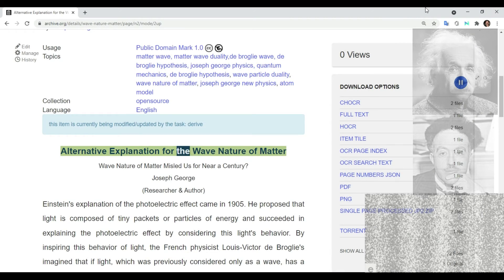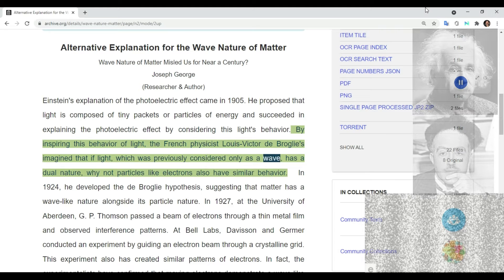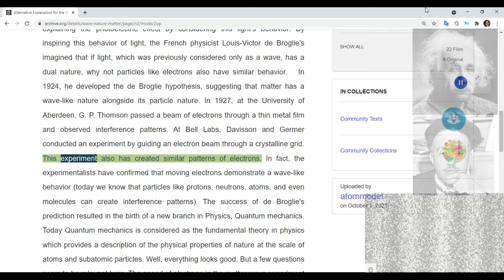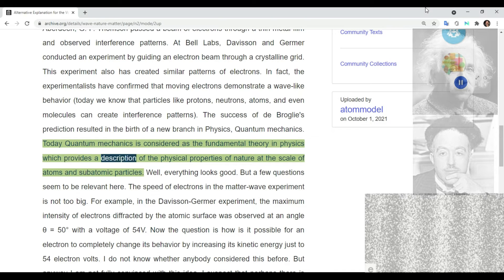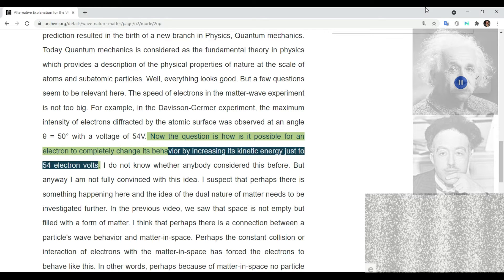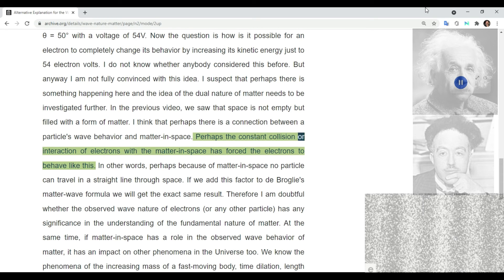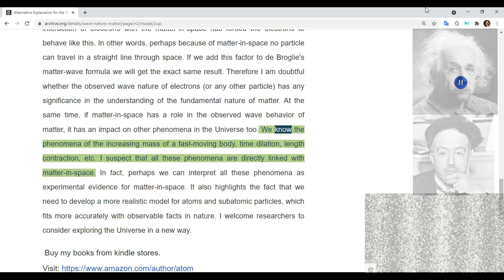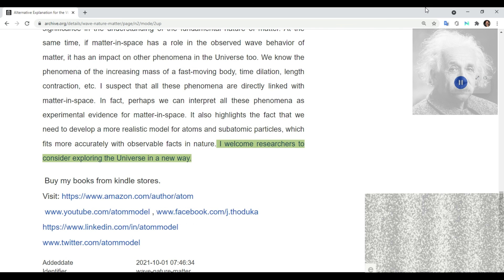Alternative Explanation for the Wave Nature of Matter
Wave Nature of Matter Misled Us for Near a Century?
Einstein's explanation of the photoelectric effect came in 1905. He proposed that light is composed of tiny packets or particles of energy and succeeded in explaining the photoelectric effect by considering this light's behavior. By inspiring this behavior of light, the French physicist Louis-Victor de Broglie's imagined that if light, which was previously considered only as a wave, has a dual nature, why not particles like electrons also have similar behavior.   In 1924, he developed the de Broglie hypothesis, suggesting that matter has a wave-like nature alongside its particle nature. In 1927, at the University of Aberdeen, G. P. Thomson passed a beam of electrons through a thin metal film and observed interference patterns. At Bell Labs, Davisson and Germer conducted an experiment by guiding an electron beam through a crystalline grid.  This experiment also has created similar patterns of electrons. In fact, the experimentalists have confirmed that moving electrons demonstrate a wave-like behavior (today we know that particles like protons, neutrons, atoms, and even molecules can create interference patterns). The success of de Broglie's prediction resulted in the birth of a new branch in Physics, Quantum mechanics. Today Quantum mechanics is considered as the fundamental theory in physics which provides a description of the physical properties of nature at the scale of atoms and subatomic particles. Well, everything looks good. But a few questions seem to be relevant here. The speed of electrons in the matter-wave experiment is not too big. For example, in the Davisson-Germer experiment, the maximum intensity of electrons diffracted by the atomic surface was observed at an angle θ = 50° with a voltage of 54V. Now the question is how is it possible for an electron to completely change its behavior by increasing its kinetic energy just to 54 electron volts. I do not know whether anybody considered this before. But anyway I am not fully convinced with this idea. I suspect that perhaps there is something happening here and the idea of the dual nature of matter needs to be investigated further. In the previous video, we saw that space is not empty but filled with a form of matter. I think that perhaps there is a connection between a particle's wave behavior and matter-in-space. Perhaps the constant collision or interaction of electrons with the matter-in-space has forced the electrons to behave like this. In other words, perhaps because of matter-in-space no particle can travel in a straight line through space. If we add this factor to de Broglie's matter-wave formula we will get the exact same result. Therefore I am doubtful whether the observed wave nature of electrons (or any other particle) has any significance in the understanding of the fundamental nature of matter. At the same time, if matter-in-space has a role in the observed wave behavior of matter, it has an impact on other phenomena in the Universe too. We know the phenomena of the increasing mass of a fast-moving body, time dilation, length contraction, etc. I suspect that all these phenomena are directly linked with matter-in-space. In fact, perhaps we can interpret all these phenomena as experimental evidence for matter-in-space. It also highlights the fact that we need to develop a more realistic model for atoms and subatomic particles, which fits more accurately with observable facts in nature. I welcome researchers to consider exploring the Universe in a new way.